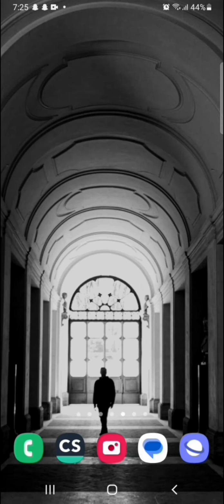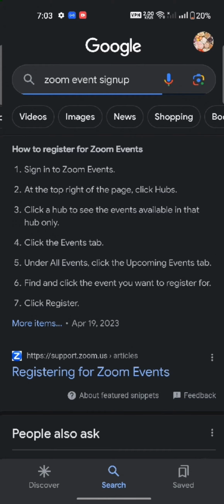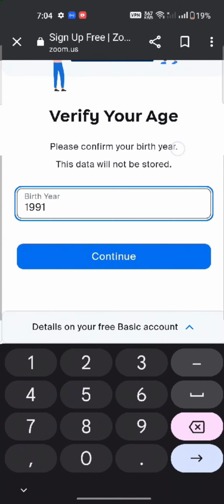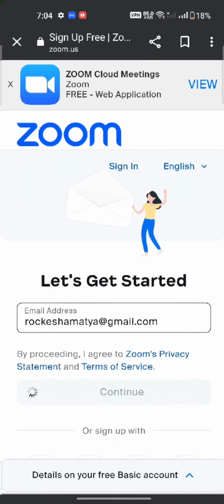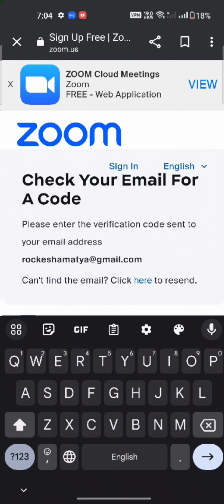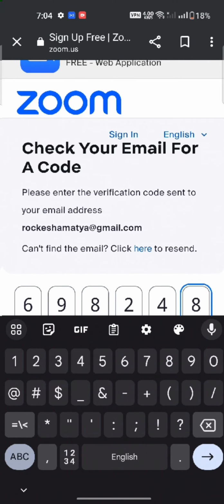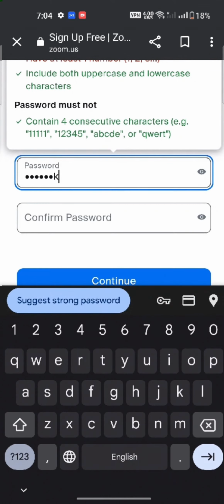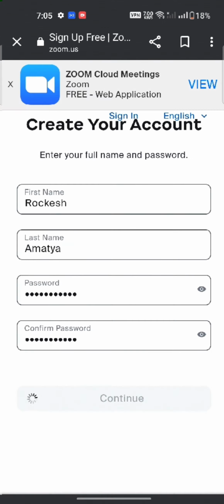How to Sign Up Zoom Events Account 2023? Zoom Events Registration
Ready to connect virtually? Learn how to sign up for Zoom events and be a part of engaging online gatherings. In this tutorial, we'll guide you through the steps to ensure seamless event registration, so you can participate in informative webinars, fun workshops, and interactive sessions. Watch now to discover how to sign up for Zoom events!